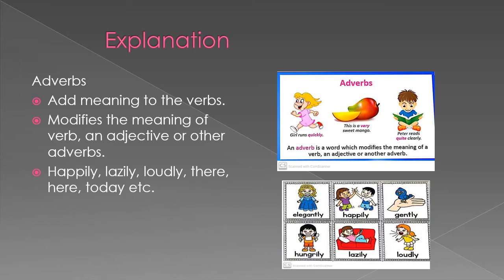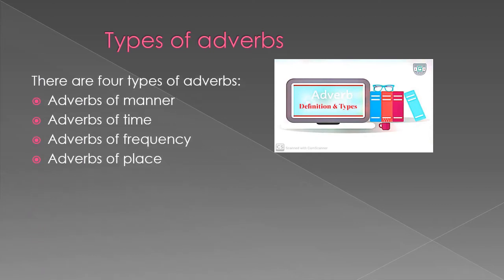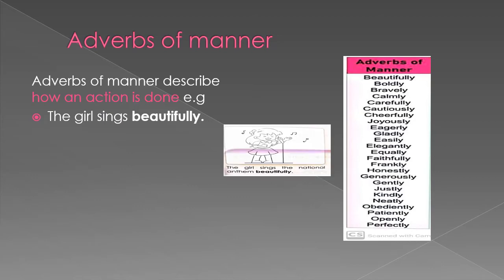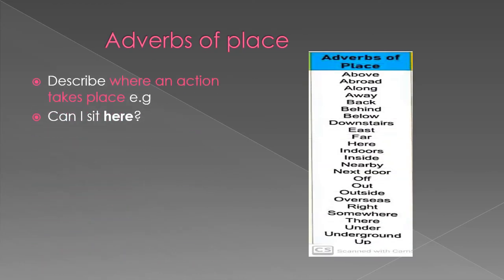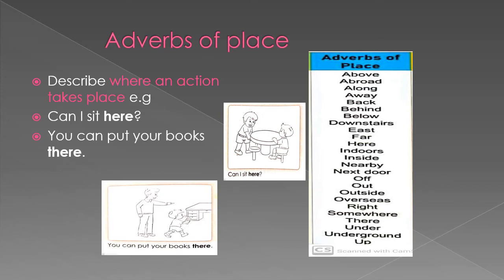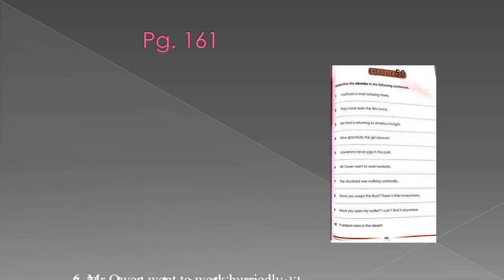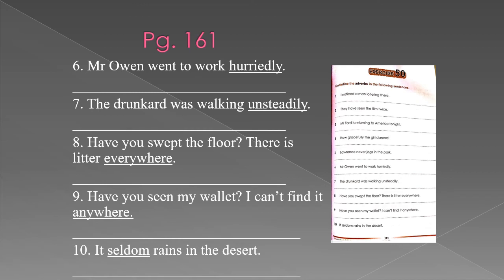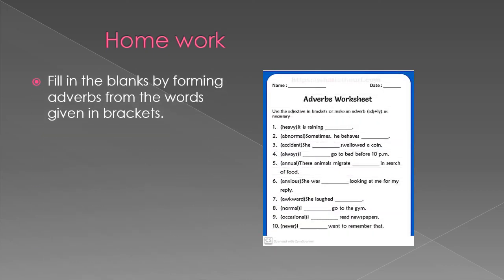English 5 - Lecture Adverbs 3rd Term